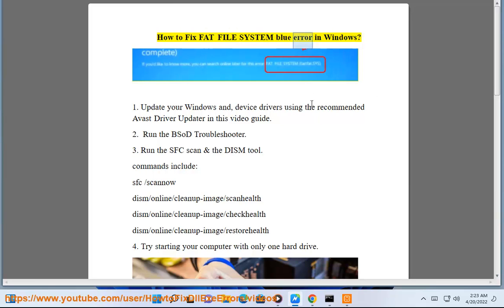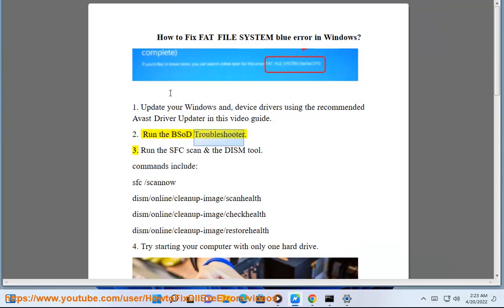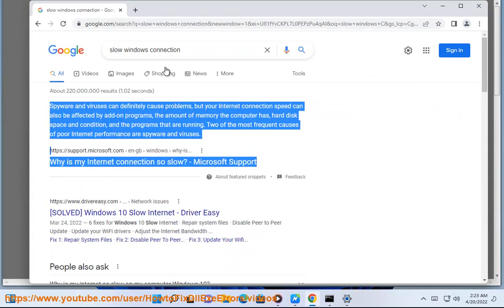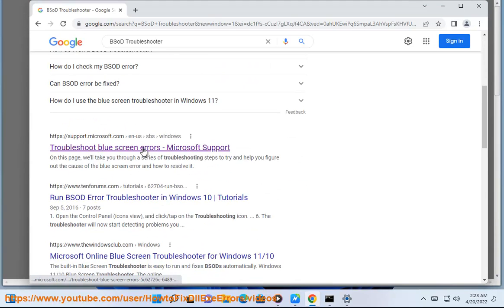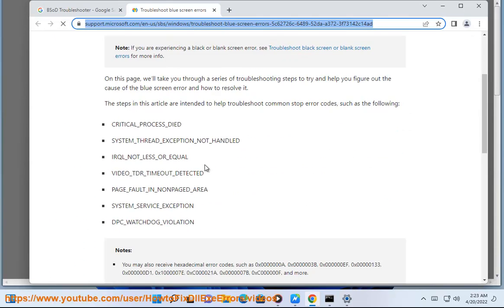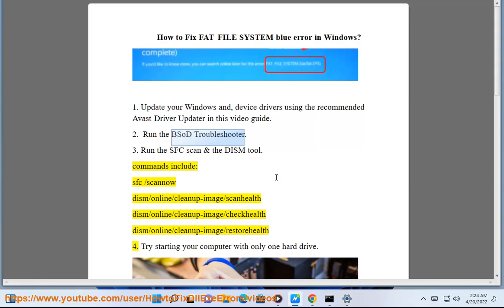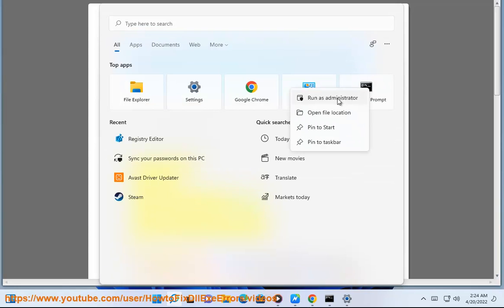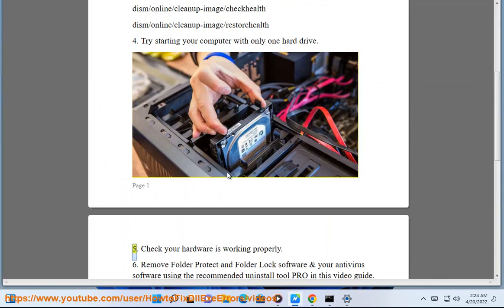Fix FAT FILE SYSTEM blue error in Windows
Here's how to Fix FAT FILE SYSTEM blue error in Windows. Run Avast Driver Updater@ to keep your device drivers up-to-date, easily & effectively. To effectively remove unwanted/problematic programs, run this best uninstall tool@